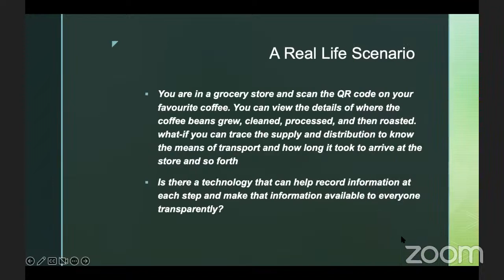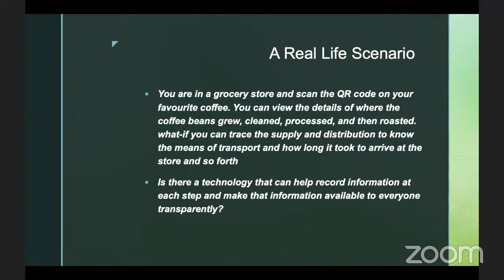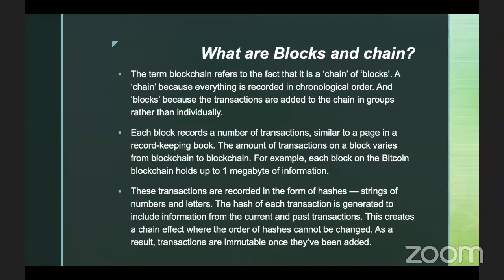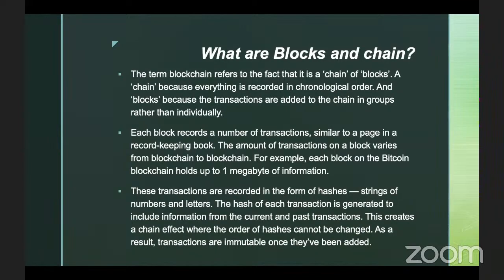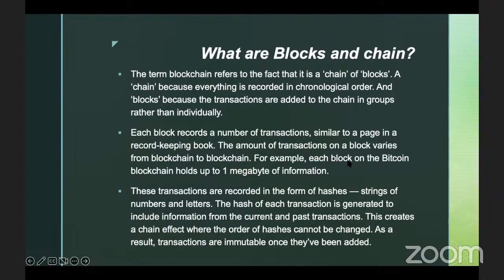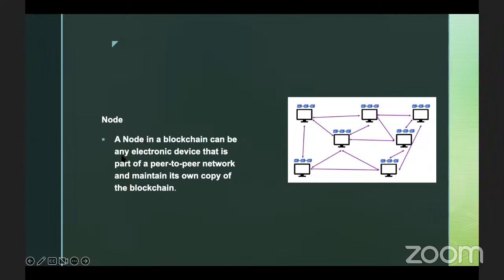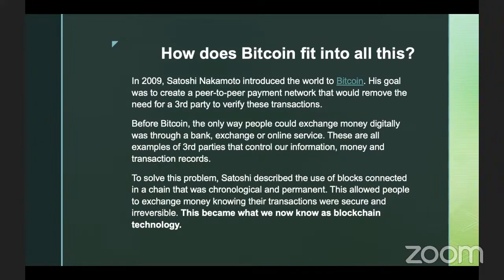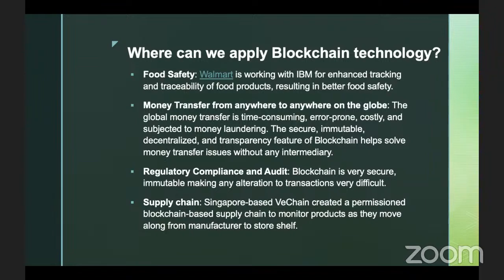Introduction to Block Chain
Have you heard about Crypto Currency? Join us to learn the basics of its underlying technology - Blockchain: The Secret Weapon Of Bitcoin.